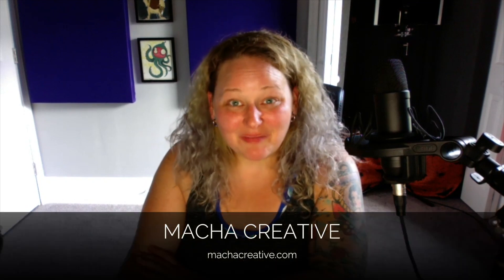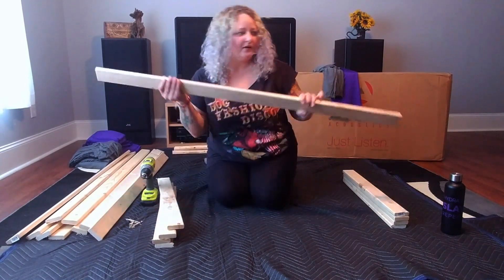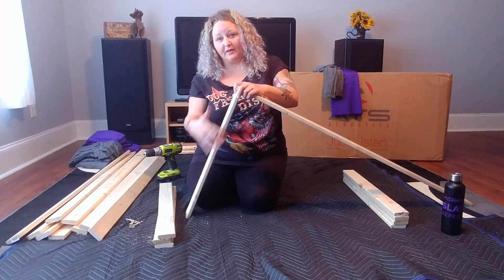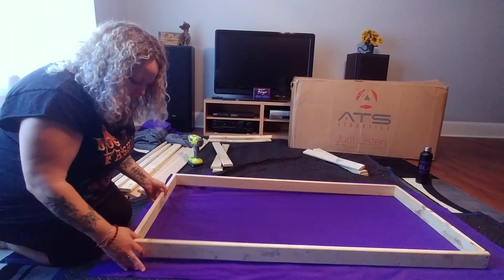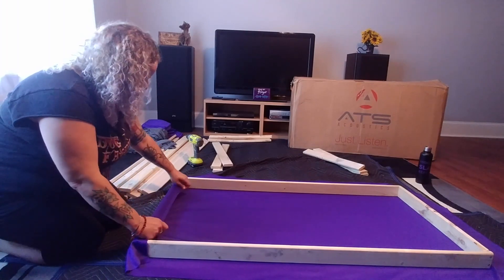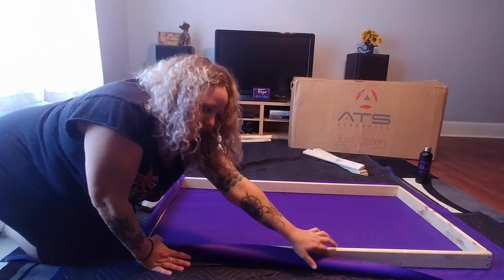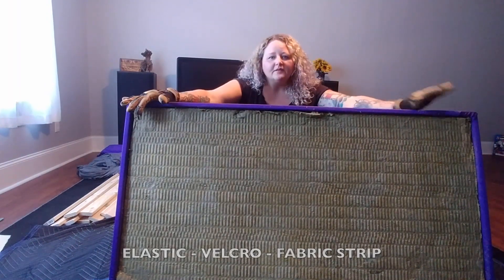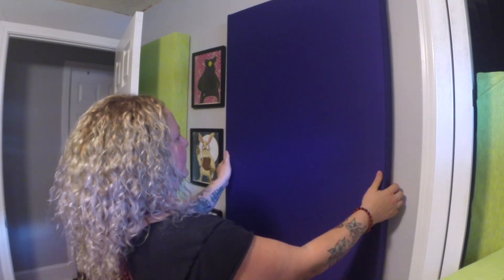Build Your Own Acoustic Panels For Under $150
How to make six professional, high-quality acoustic panels for under $150.00!

These DIY panels are perfect for sound absorption treatment in noisy rooms, voiceover booths, music/editing studios, or home theaters.

For reference: pre-upholstered panels or foam pieces of equivalent size start at $400 for 6.  This is an easy and fun way to build and design your own of the same quality (if not better!) and on a budget.

Coming Soon:  HEAR the difference in a treated vs. untreated room.

Full Tutorial Below.

Supplies for (Six) Acoustic Panels:

ROXUL ROCKBOARD 60: 6 pack - 24" x 48" x 2"

LUMBER:  15 boards of 1" x 3" x 8 ft.
CUT TO: 12 pieces of 24" + 12 pieces of 49.5"
Most big box hardware stores will cut the wood for you (and if you ask nicely, they will cut it accurately)

FABRIC:  6 Yards of (at least 58" wide) breathable fabric
1 yd per panel

MONKEY HOOKS:  2 hooks per panel (can use standard nails, too)

ADDITIONAL:
Drill & 2" Wood Screws
Staple Gun & T50 Staples

FULL INSTRUCTIONS:

Drill 2 pilot holes using a 1/8" drill bit (spaced 1.5" apart) 1/2" from each end of the 49.5" board.

Using the pilot holes as guides, join each 49.5" board with a 24" board on top and bottom. (Make sure the 24" is on the inside of the corner, not top)

Once frames are complete, using a staple gun, upholster the fabric neatly. Starting with the short end, fold corners and staple all around, pulling tightly before each staple.

Using gloves, insert Rockboard in the upholstered frame.  If your cuts are correct, the Rockboard should have a snug fit and not require extra support.  If you find it fits loosely, attach a fabric or elastic strap on the back.

Hang panels on the wall with Monkey Hooks or standard picture hanging nails.

Slay on with your new sound!

Macha Creative
Audio Slayer | Voiceover

SLAY ON, SLAYER